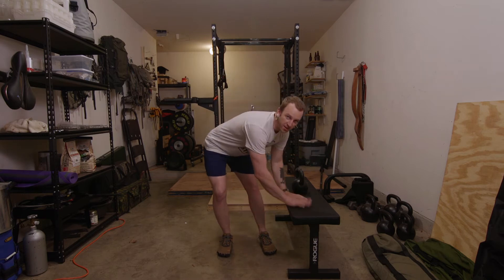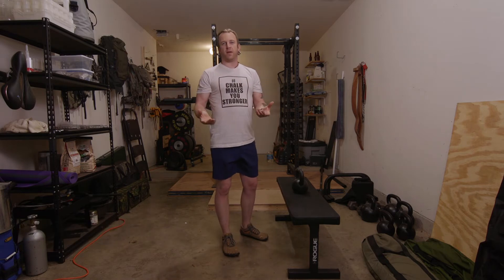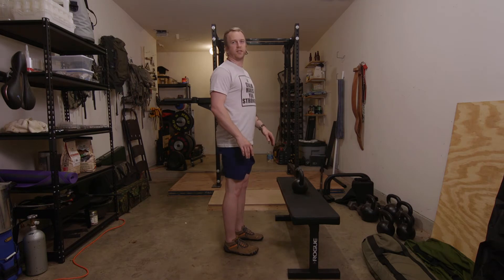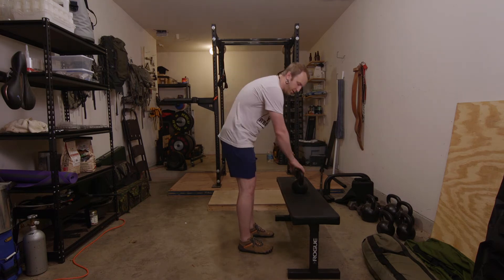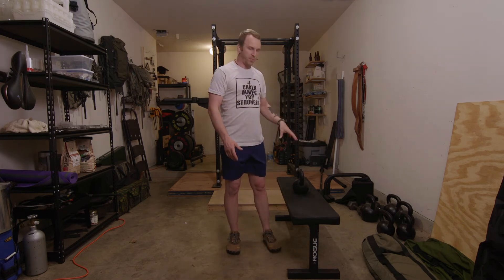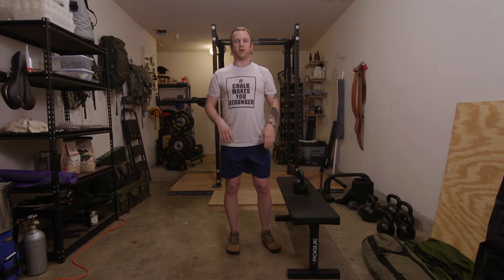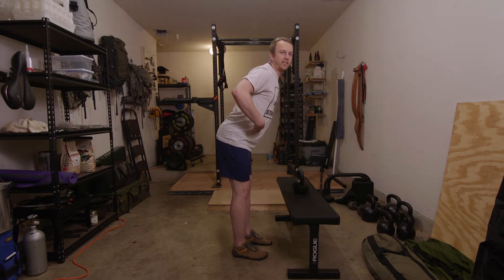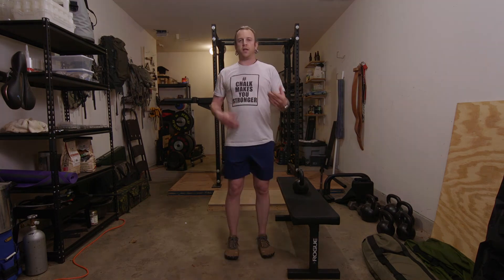Save Your Back - Stop Bending Over And Start Squatting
Over the years, most of us have learned the bad habit of bending over with our spine rather than squatting down with our hips. This one motor habit can lead to a lot of back problems.

Because of all of our time sitting we have not only developed poor motor patterns, but most of us also have weak hamstrings and glutes. These are some of the largest muscles in the body and should be doing most of the heavy lifting.

The muscles in your back are mostly for stabilization. When you combine poor motor habits with weak moving muscles, you have a recipe for injury. By focusing on squatting rather than bending over, you can help save yourself a future of pain and suffering.